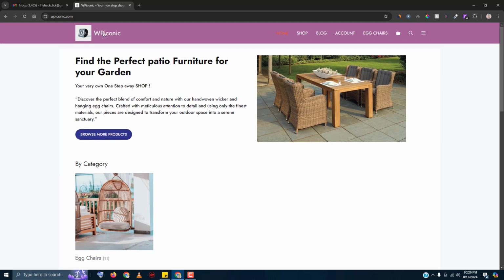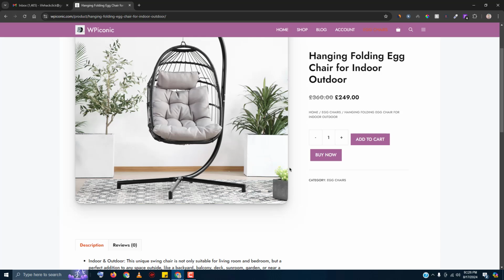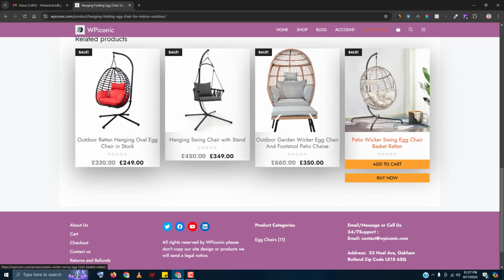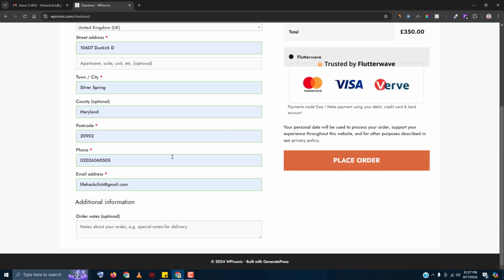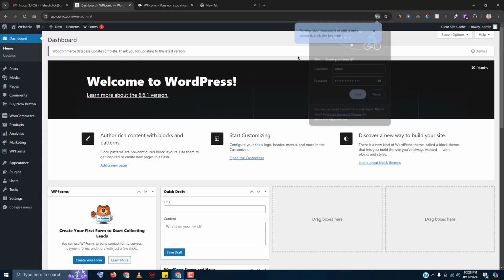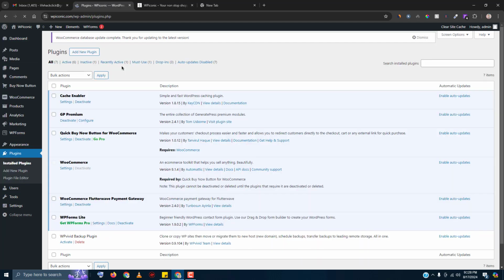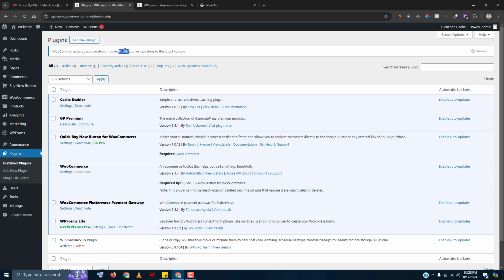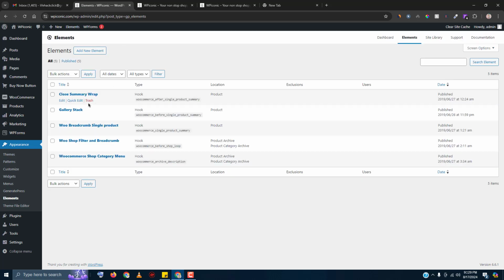Best GeneratePress Woocommerce Store Design | GeneratePress Premium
GeneratePress is the best perfect feather-light WordPress theme recommended by most WP guys if you are looking to achieve the same design I can help you with that. This is blazing fast Woocommerce design I have ever seen in my whole WP journey.